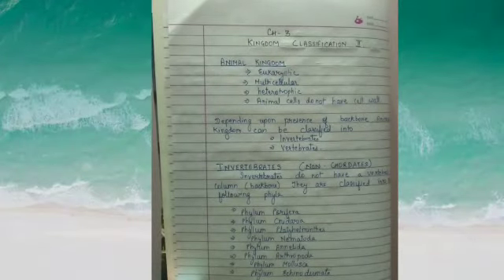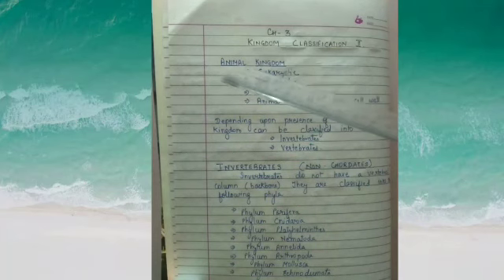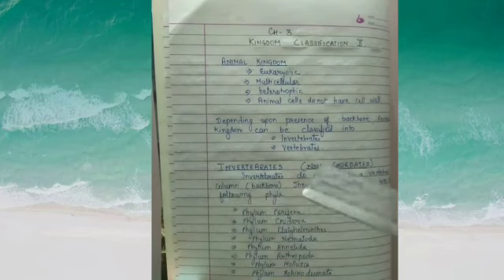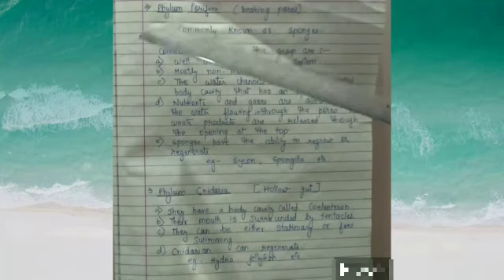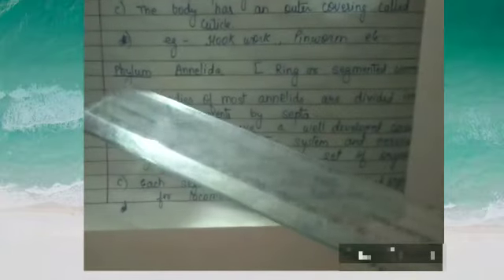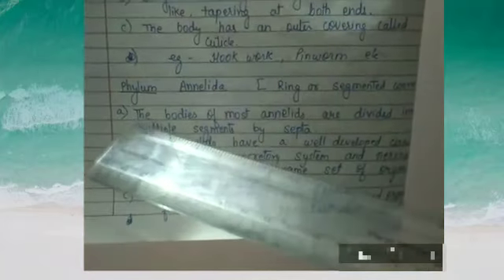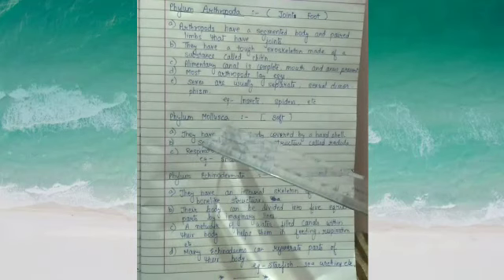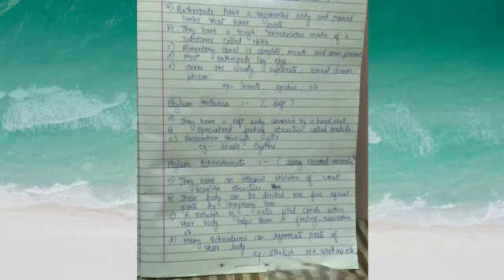Biology class 7